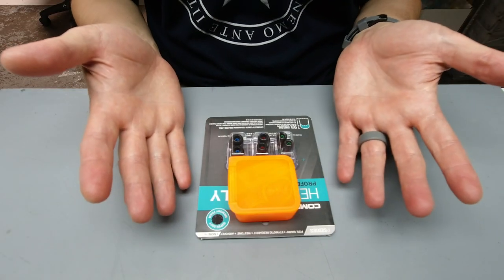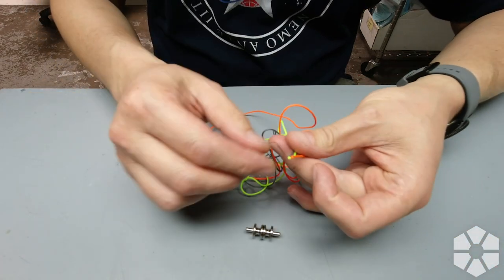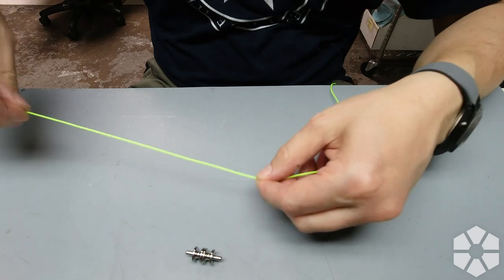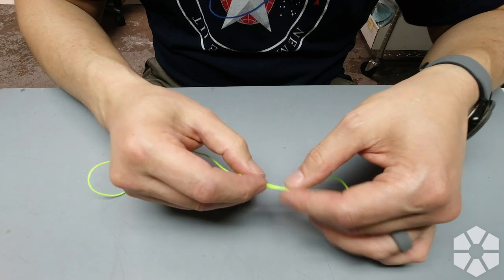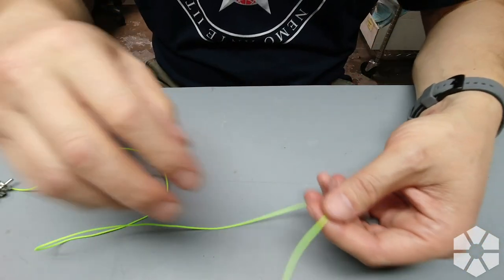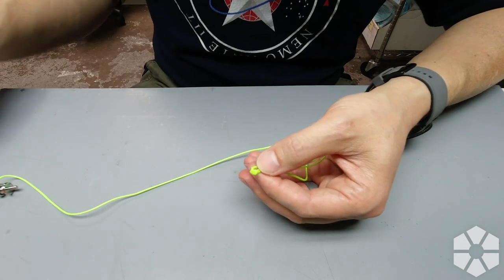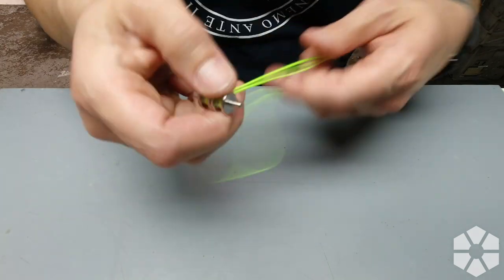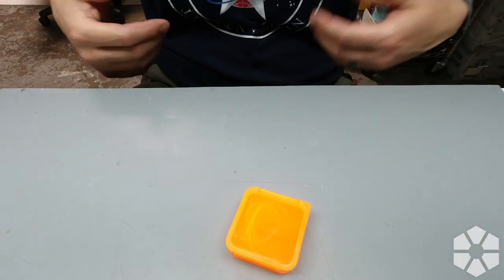How to Tie Your Psi Earplugs Cord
The best hearing protection your ears have ever experienced is just minutes away. The video above will walk you through tying the cord to your earplugs. Seem simple? It is.

A huge thank you again to all you backers of the Psi Earplugs Kickstarter Campaign – not only for supporting the project but for your patience as we all navigate these uncertain COVID waters and all challenges its thrown at us.